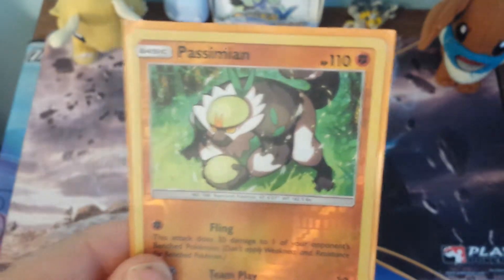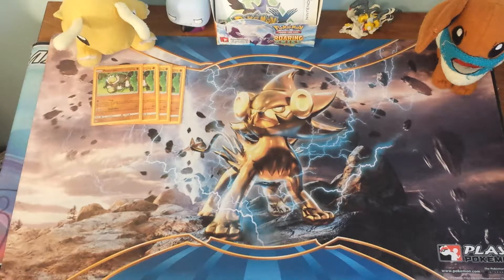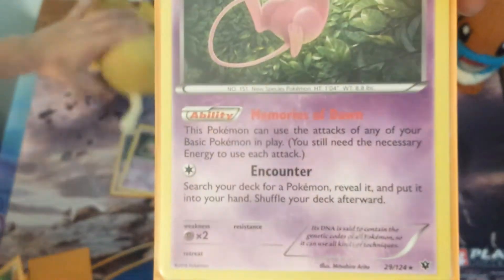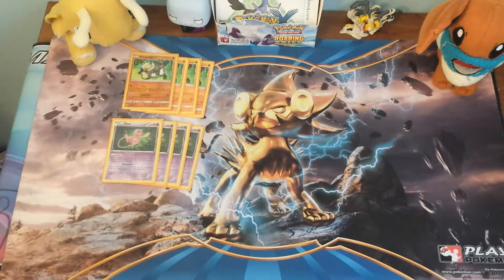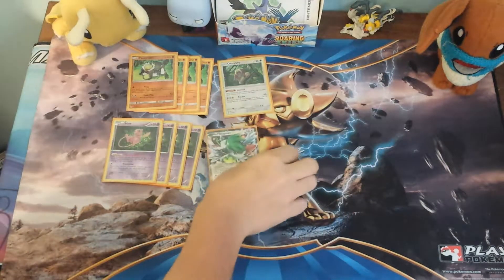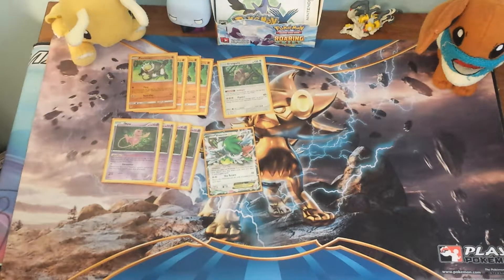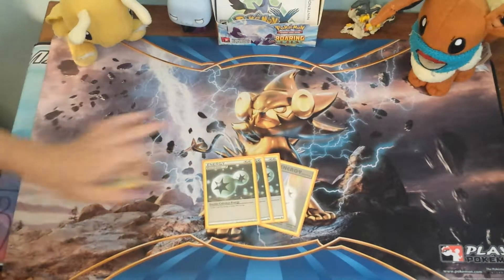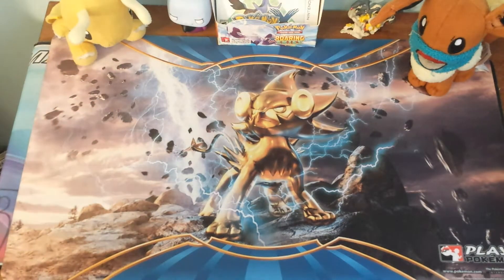Pasimian deck profile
Prep yourself for the new meta in pasimian this speedy deck is ready for any thing that oposes it (exept garbotoxin)